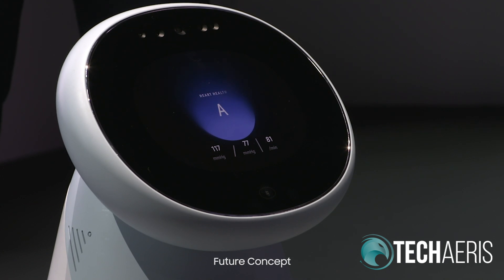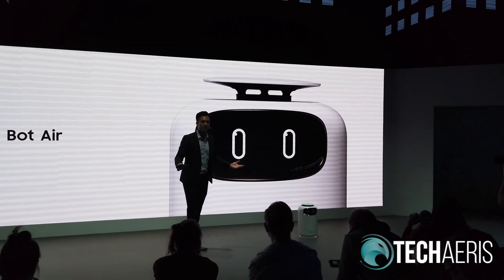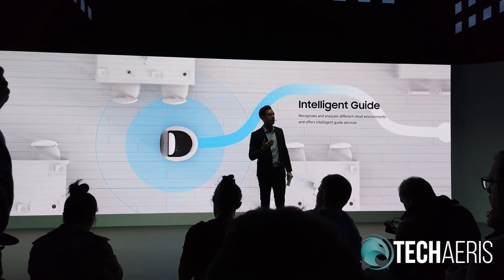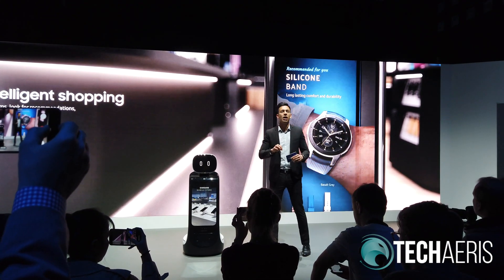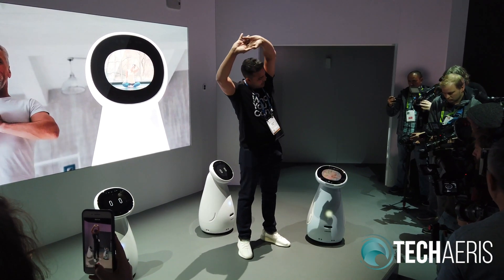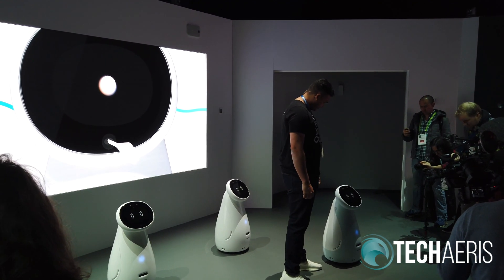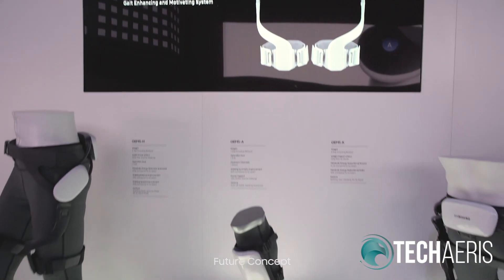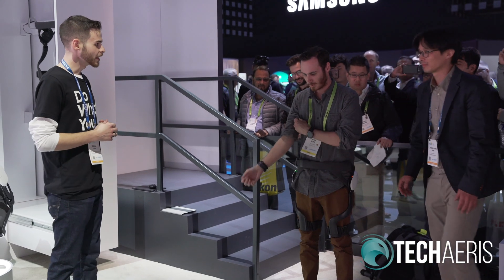[CES 2019] Samsung Bots and Samsung GEMS at CES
We take you inside CES 2019 to experience Samsung's presentation of their Samsung Bots and Samsung Gems technology. Be sure to check out for more tech news and reviews!